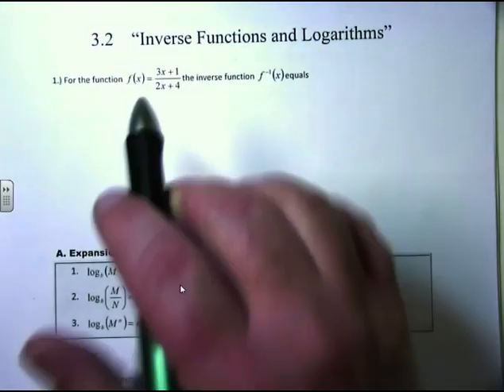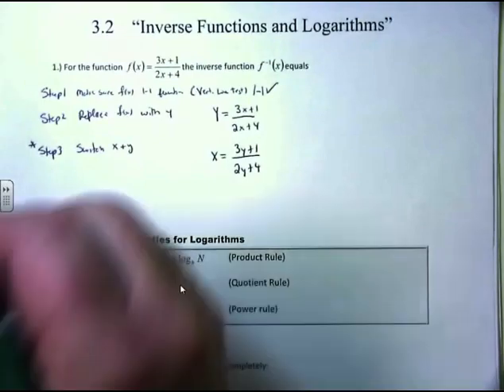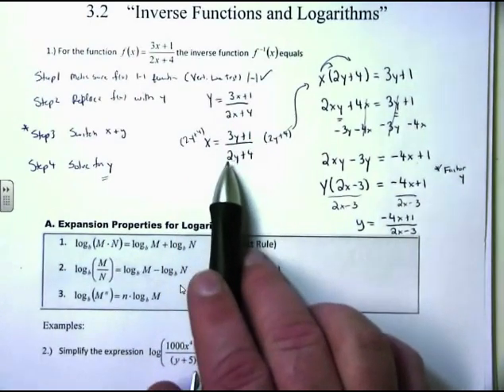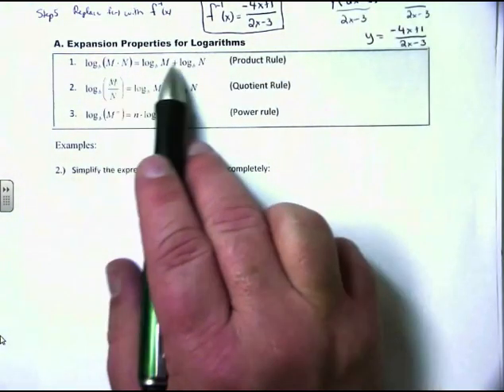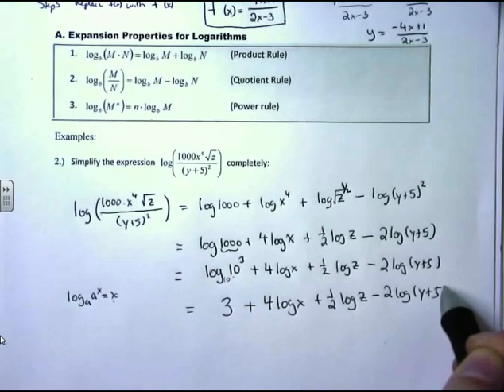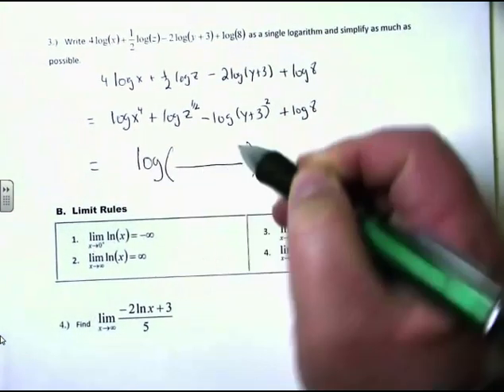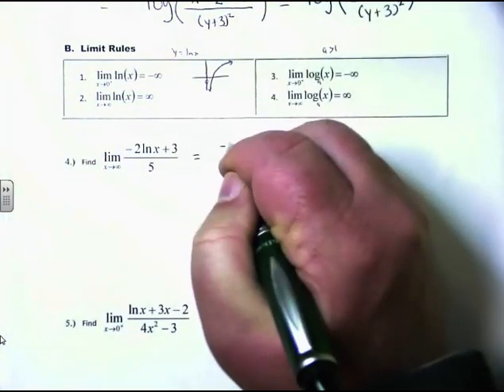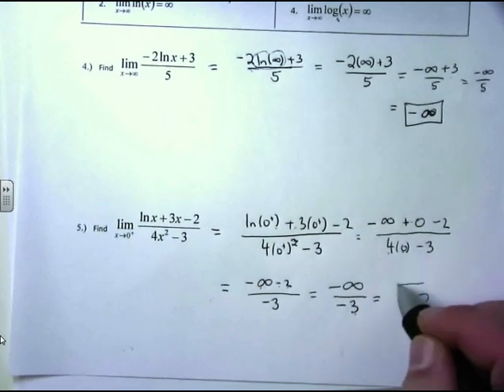18. MATH 1241 M3.2 Derivatives of Transcendental Functions - Before Class Video (Part II)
Calculus Before Class Video Review Limits Inverse Functions & Logarithms